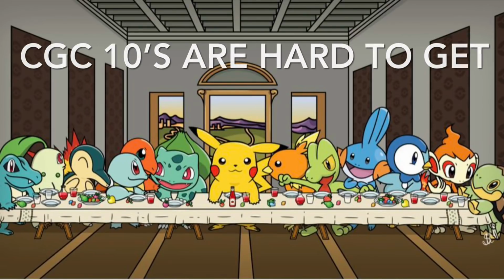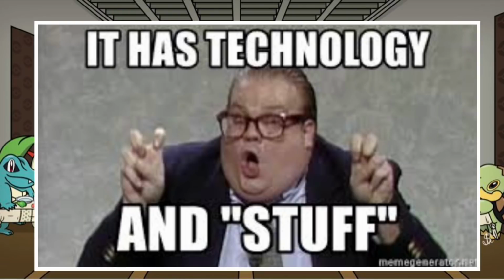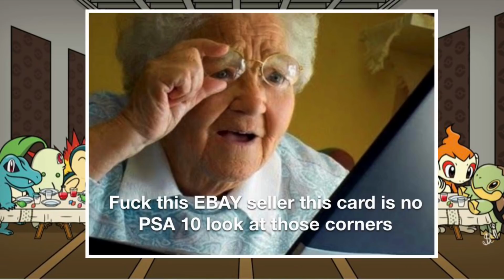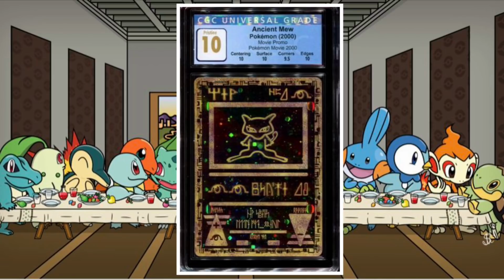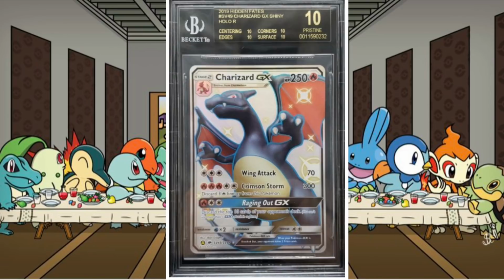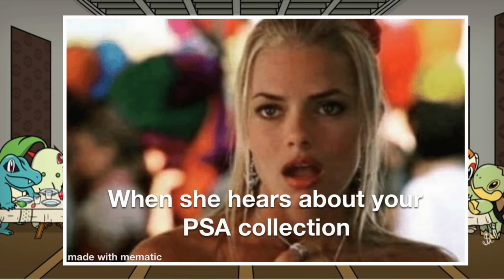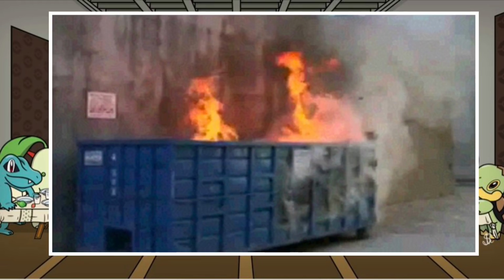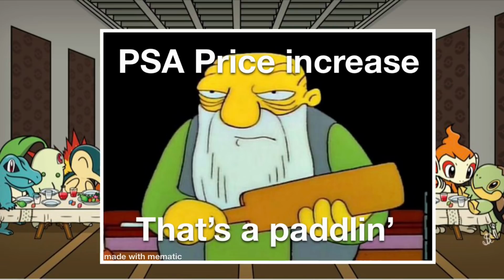Hard to get a CGC 10? Let’s have a Pokemon grading discussion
We discuss the fact it’s hard to get CGC 10’s

What will this mean for the price of CGC cards in the future

Will people be more likely to go to PSA for grading

I’ll catch you on the next video!!